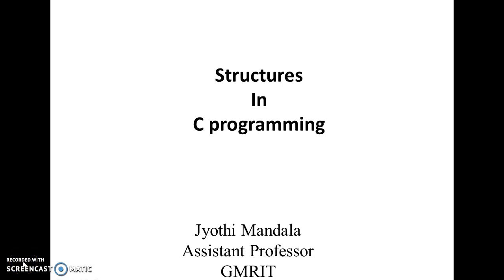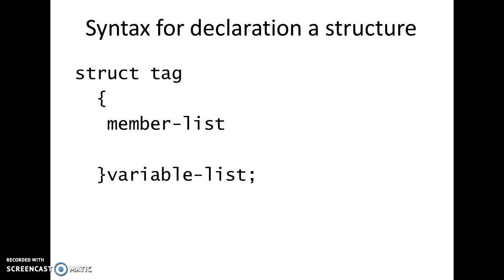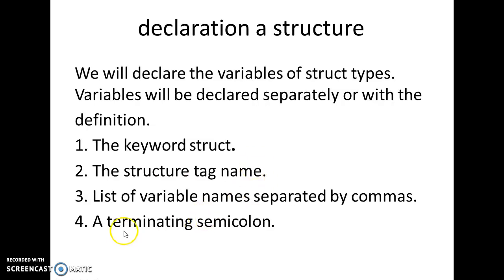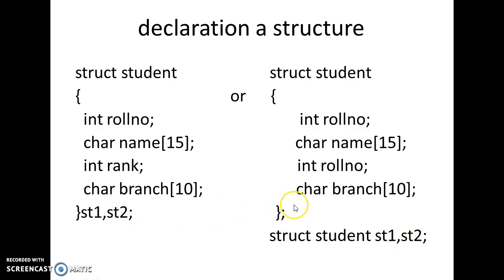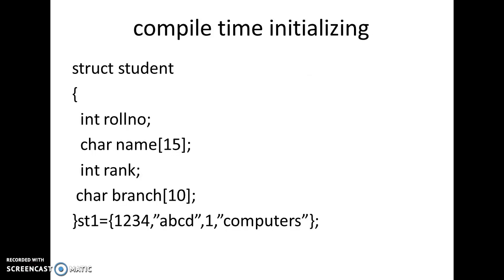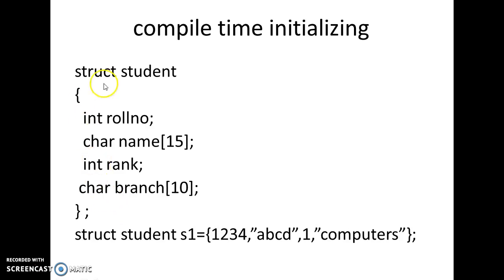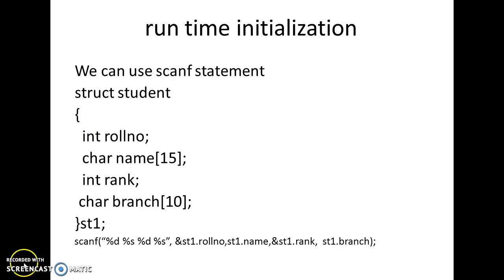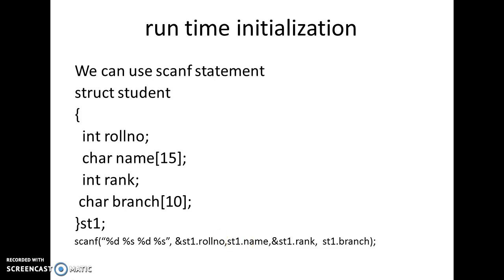Structures in C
structure definition , structure variable declaration and initialization.